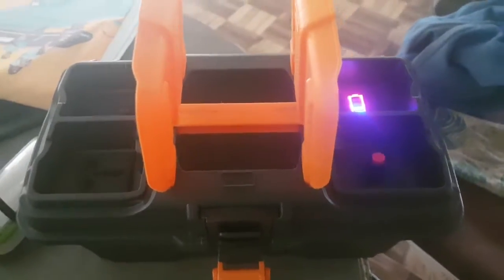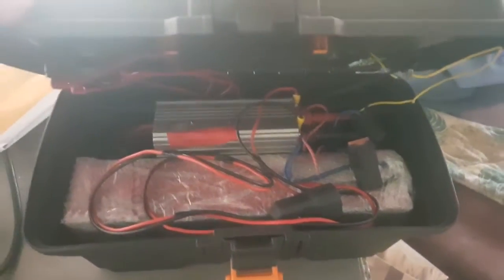Portable inverter hipower battery bank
Portable inverter lithium